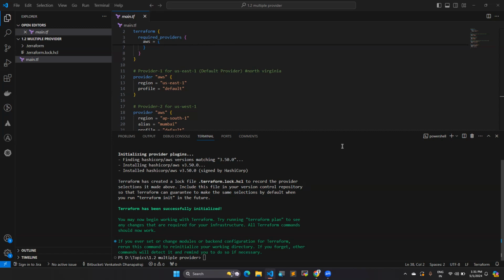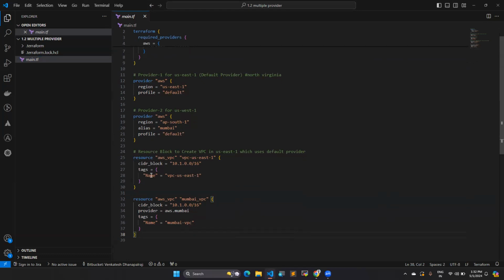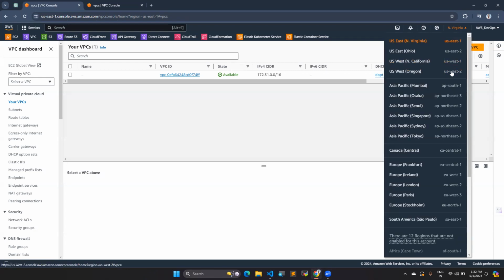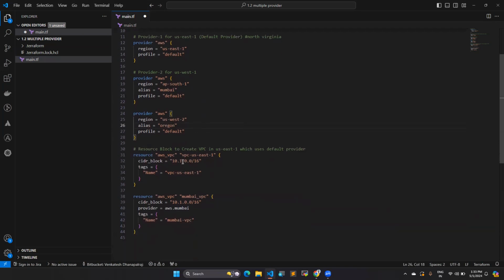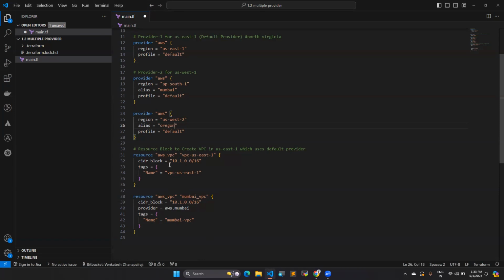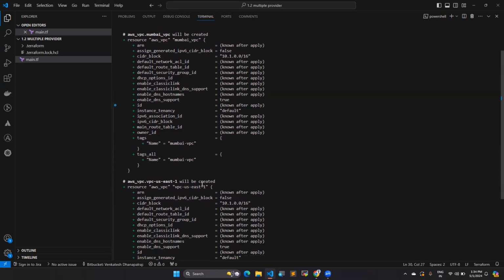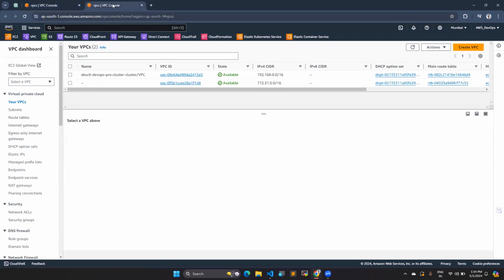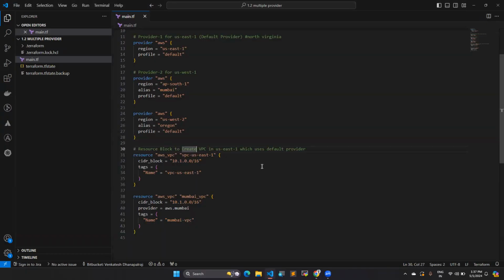How to User multiple Providers in Terraform | Features of terraform | Part-4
🚀 How to Use Multiple Providers in Terraform | Features of Terraform | Part-4 🌍

Welcome to DevOps Pro Junction! 🎥 In this video, we continue our Terraform journey with Part-4, diving deep into the concept of using multiple providers in Terraform. 🌟 Whether you're managing resources across AWS, Azure, GCP, or other platforms, learn how Terraform empowers you to work with diverse providers seamlessly.

We'll also explore some standout features of Terraform that make it an essential tool for modern DevOps workflows. 💻

🔍 Topics Covered:
What are Terraform providers?
Setting up multiple providers in a single configuration.
Cross-platform infrastructure management.
Key features of Terraform to enhance your productivity.
🔥 Don't miss out on this comprehensive guide to step up your DevOps game! 👍

💬 Have questions? Drop them in the comments section!